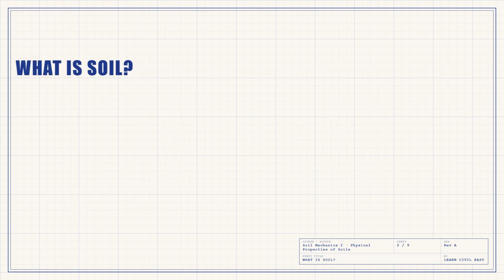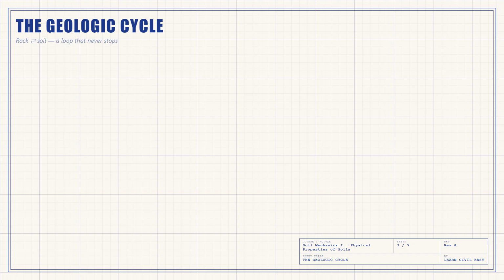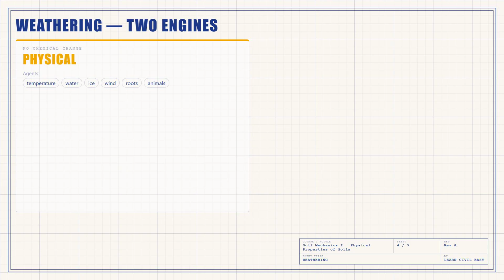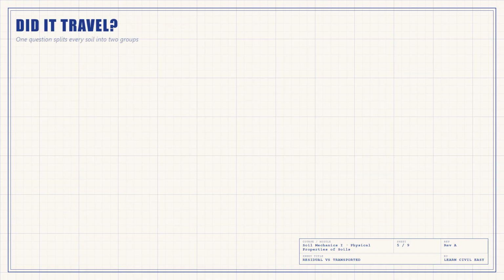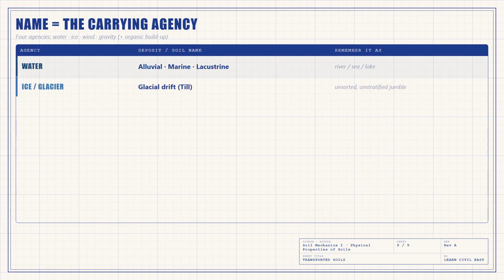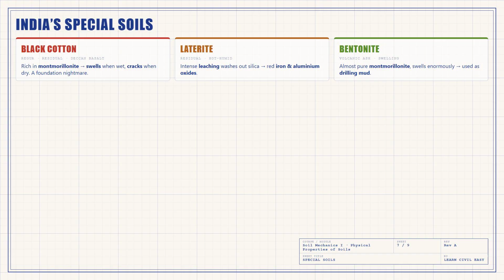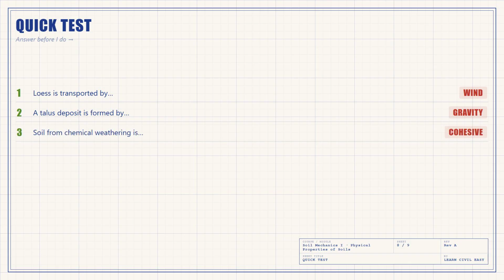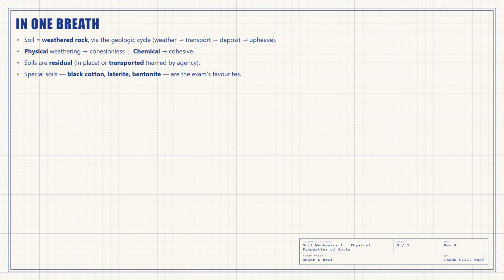Soil Formation I Physical Properties of Soils I Soil Mechanics I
Where does soil come from? In this first lecture of Soil Mechanics I, we break down how soil is BORN from solid rock — the geologic cycle, weathering, and every type of soil an engineer must recognise. Simple, visual, and packed with the exact one-liners GATE, ESE and SSC-JE love to ask. 🌍⛏️

This is your easy-marks chapter — let's pick them up together!

📦 THIS SUBJECT — FULL PACKAGE (all free)
• Lecture video (this one!)
• MCQ practice paper — PDF
• MCQ solution video — every question explained

📅 A NEW SUBJECT EVERY DAY
• Tomorrow → Introduction to Solid Mechanics

Perfect for: GATE Civil Engineering (CE), ESE/IES, State PSU, SSC-JE, RRB-JE, and B.Tech / Diploma semester exams.

LEARN CIVIL EASY — making civil engineering simple.